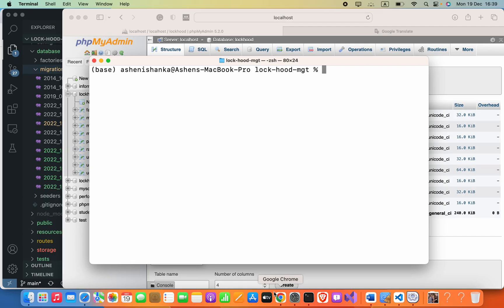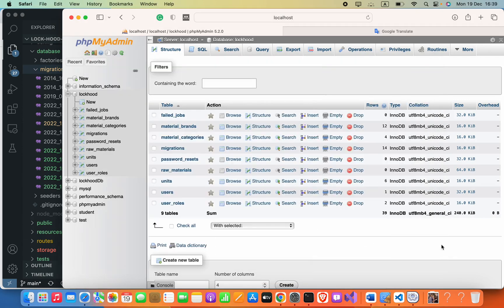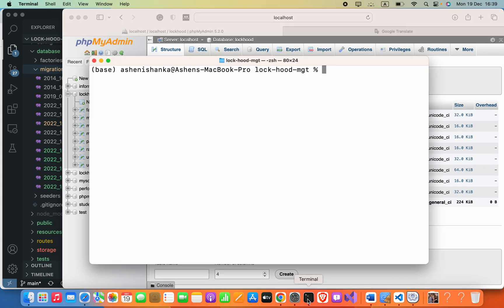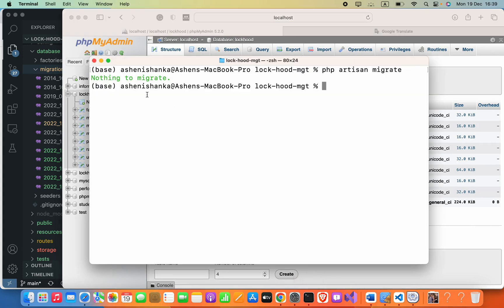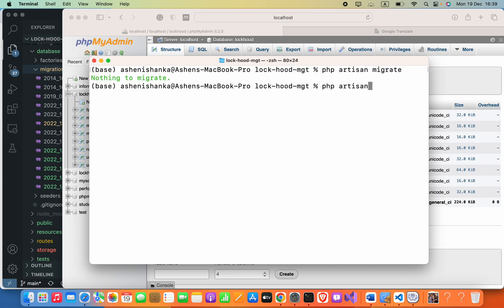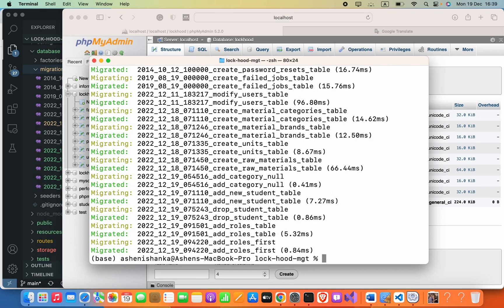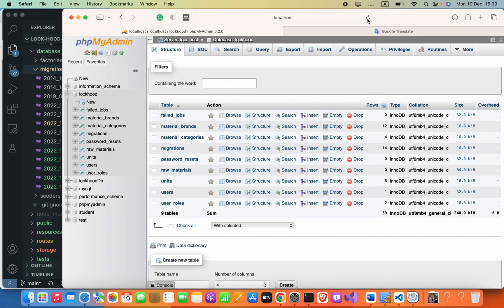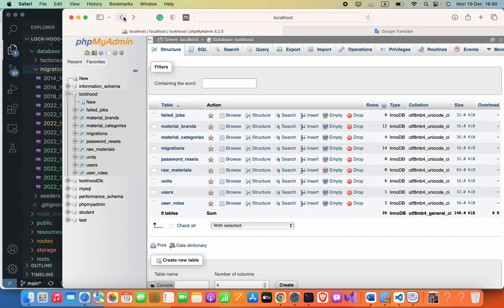Roll Back & Migrate Using A Single Command in Laravel | How to run migrations again in Laravel